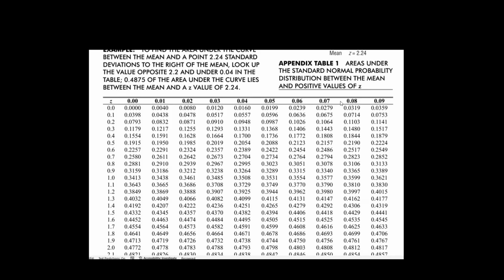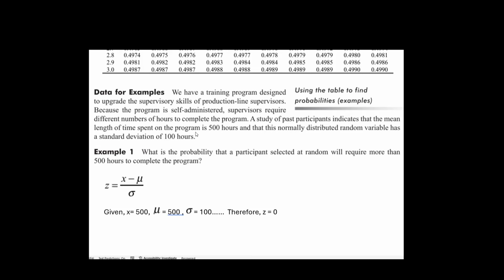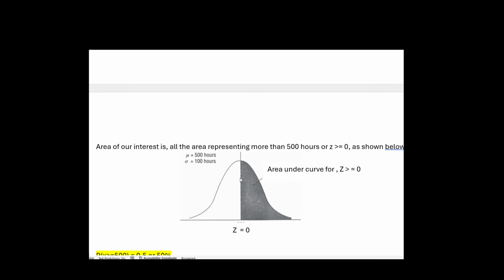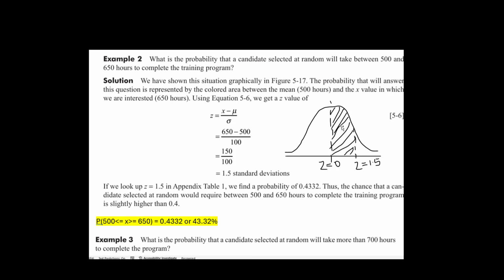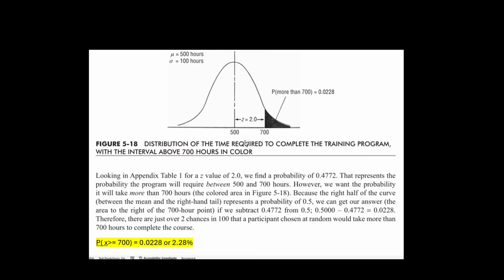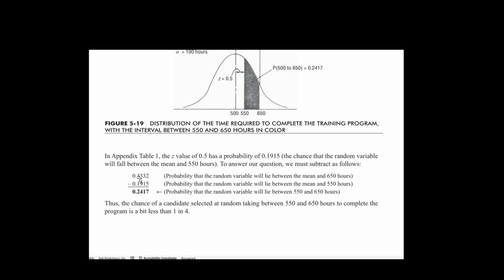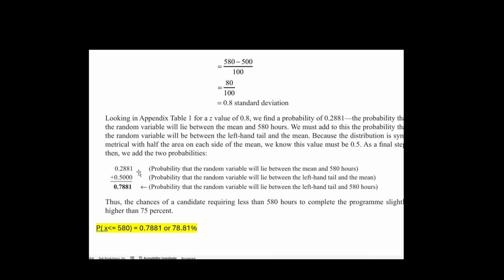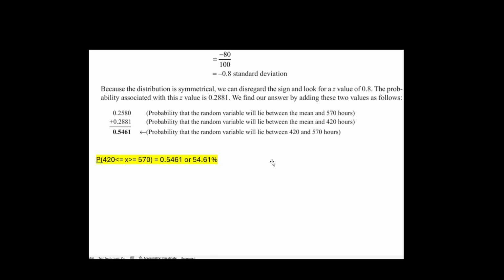Problem based on Normally distributed Population_2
Problem based on Normally distributed  Population